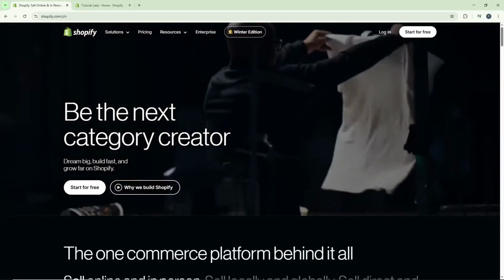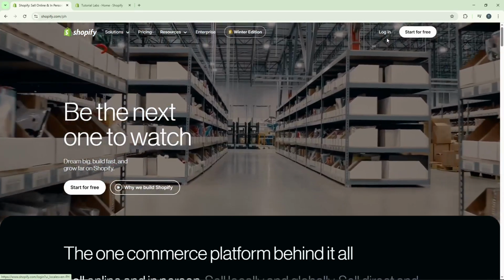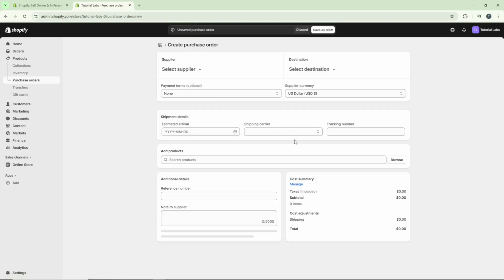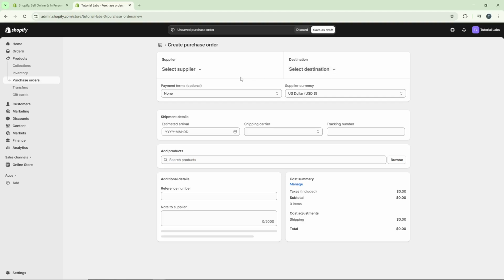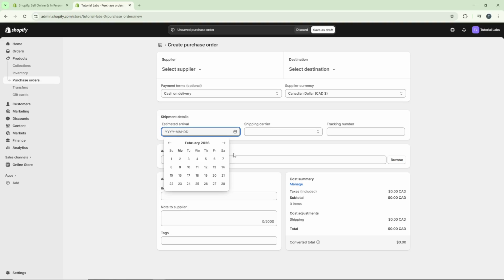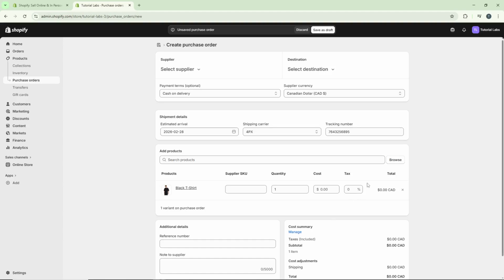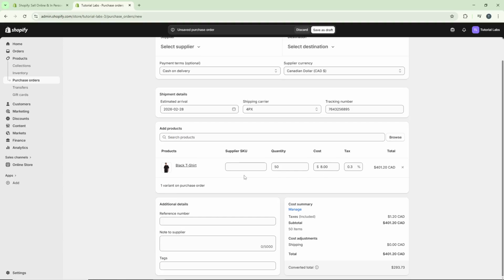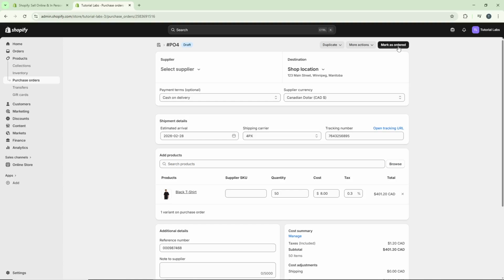How To Create A Purchase Order On Shopify (Tutorial 2026)